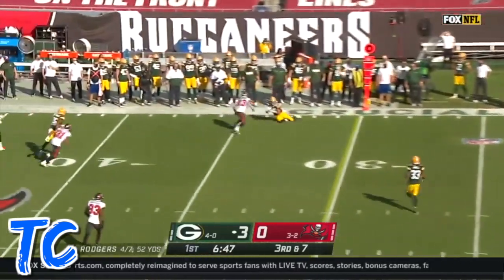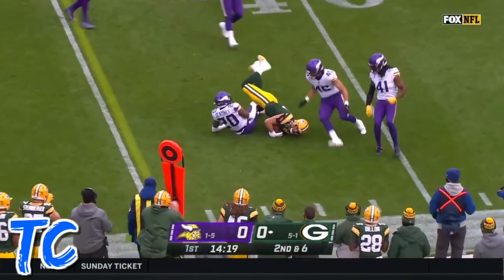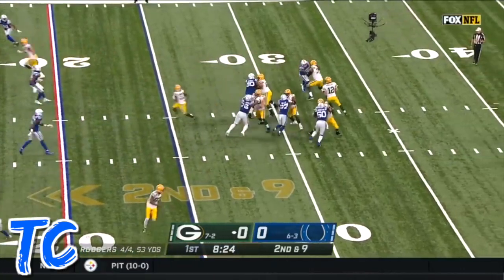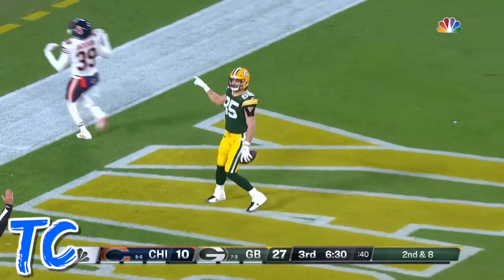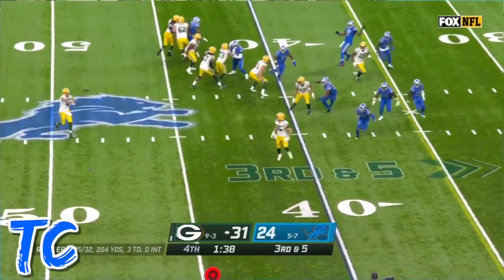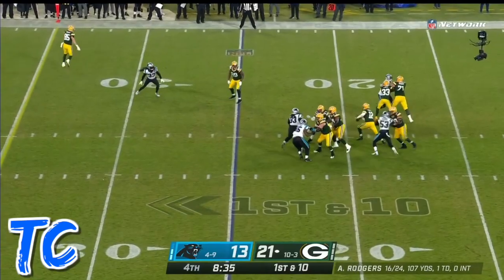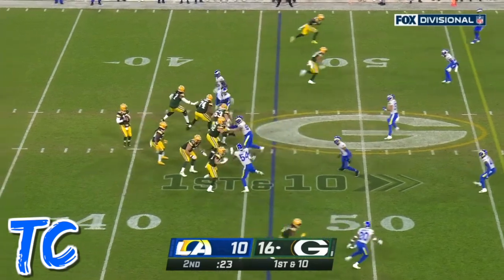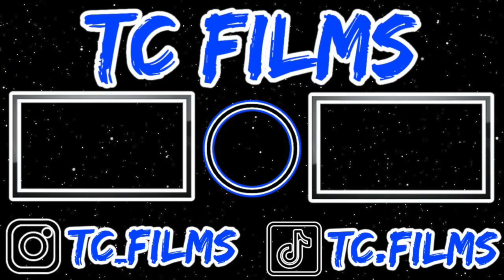Robert Tonyan 2020-2021 Highlights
This video contains some of Robert Tonyan's best highlights from his 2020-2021 NFL season with the Green Bay Packers! Hope you enjoy!